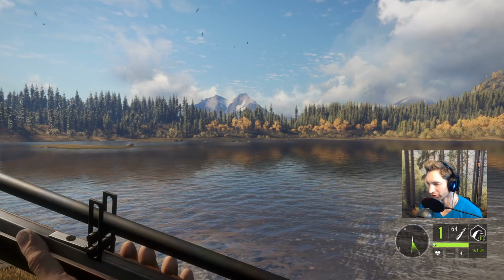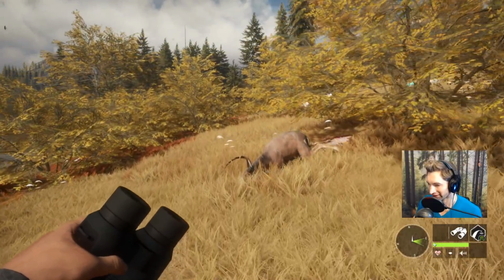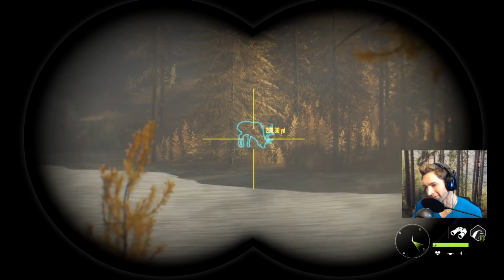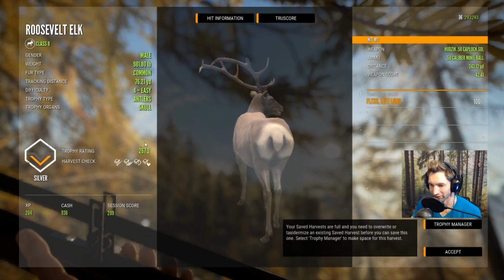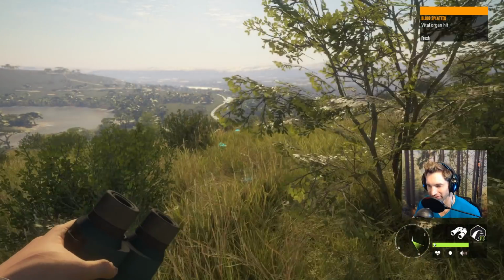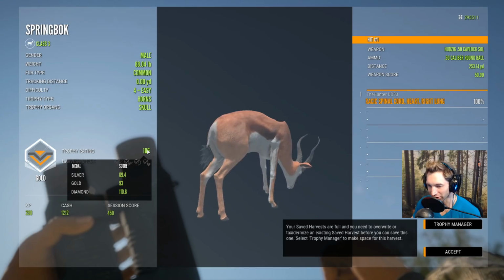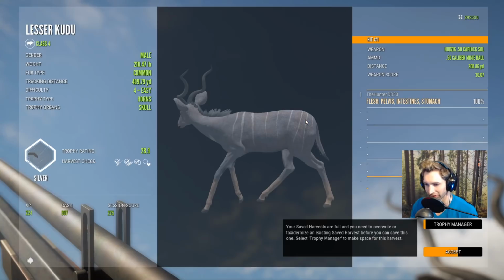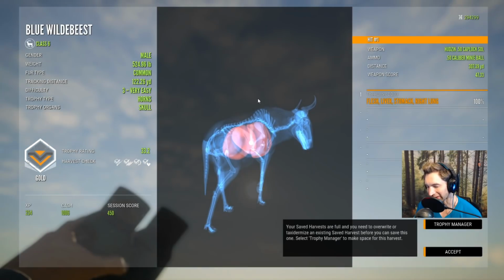Testing The MUZZLELOADER to it's Fullest Capability! Call Of The Wild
GRAPHICS CARD: NVIDIA GEFORCE 1060 GTX